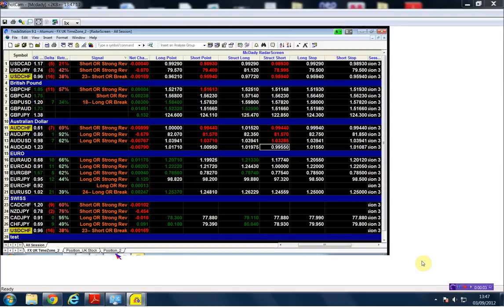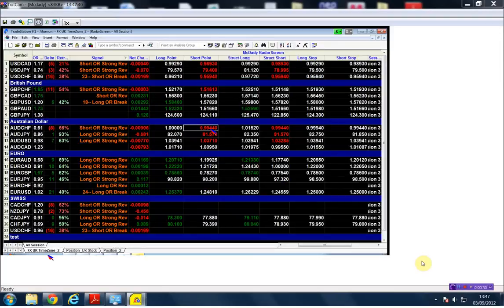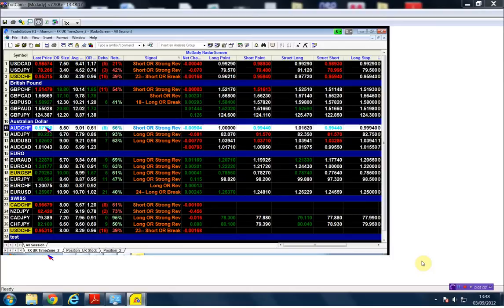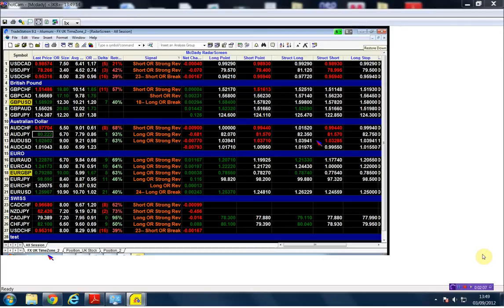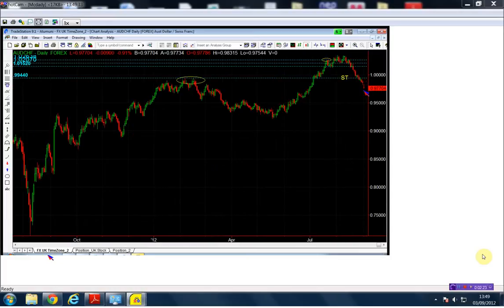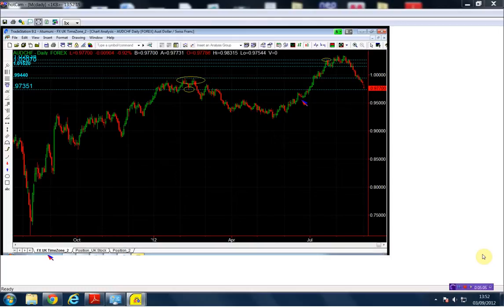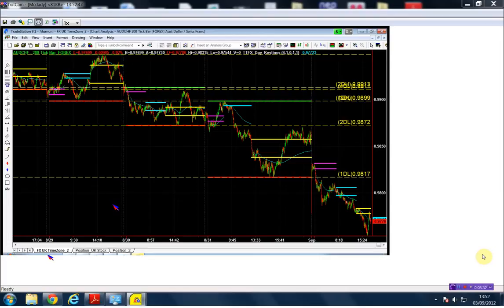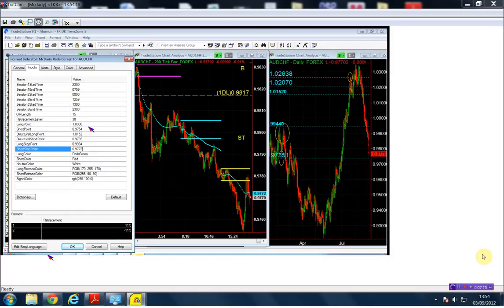Mike Baghdady - Free Forex Trading Videos - AUDCHF 09 03 12